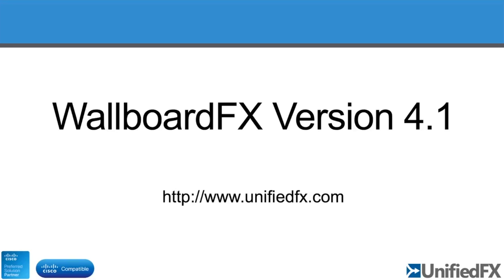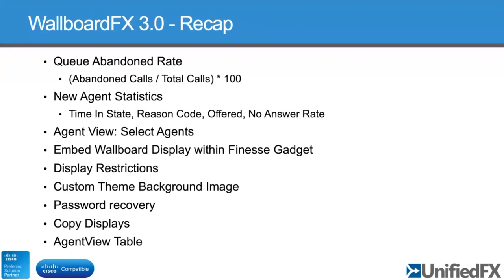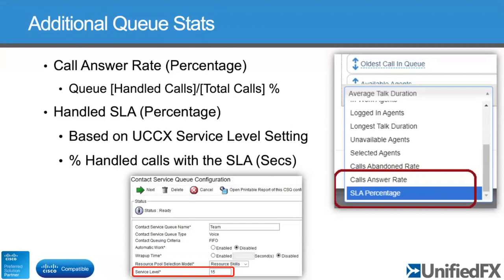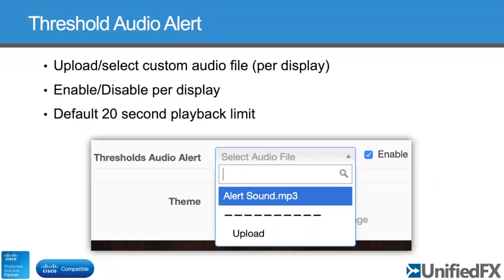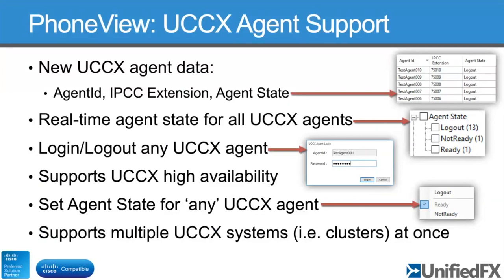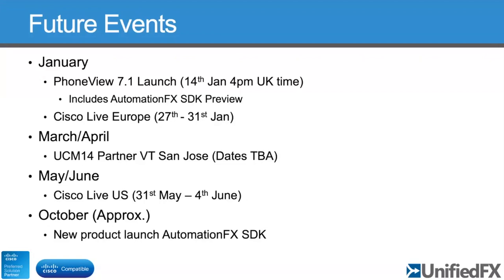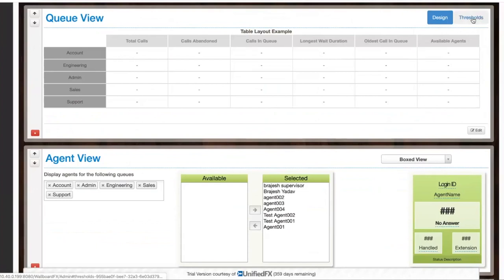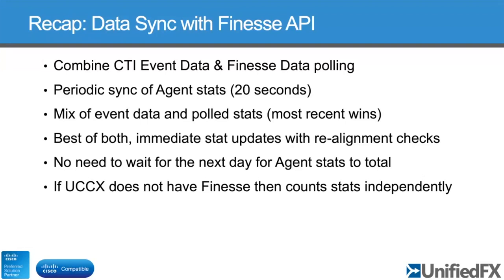WallboardFX - Cisco UCCX Wallboard Version 4.1 Overview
WallboardFX is Cisco UCCX Wallboard providing an real-time view of Cisco UCCX Contact Centre. Through WallboardFX you can easily customise, create, save and share the list of different Cisco UCCX Contact Centre Agent's Wallboard and Dashboard Views.